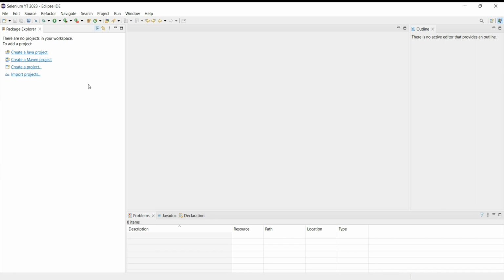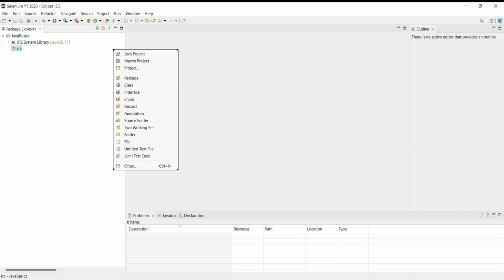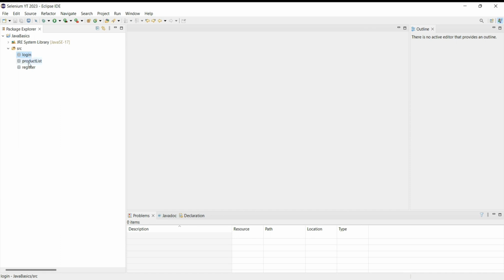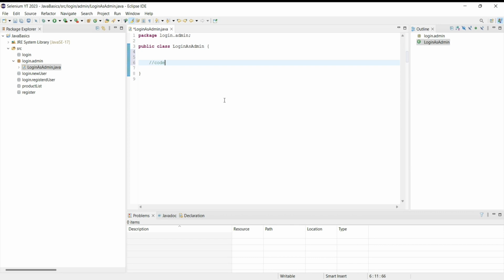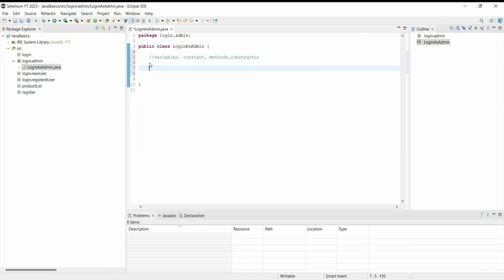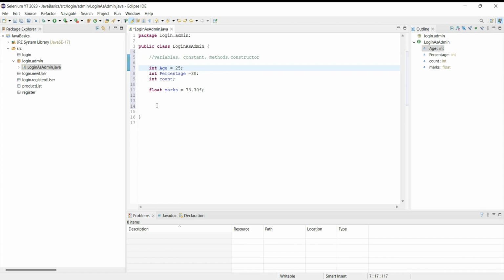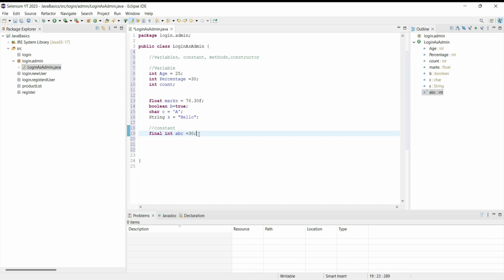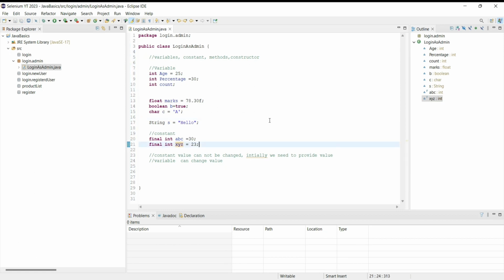Java Tutorial for Beginners | Part -1 | Automation Testing using Java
Hello,

This is 1st part of Java Tutorial for beginners specially for Automation Tester. You can refer the playlist 'Java Tutorial' for all related Video.

In this video we are going to discuss about:
1.Creation of Java project
2.Packages and Sub packages
3.Java class
4.Variable and Constant
5.Standard rule for Java coding